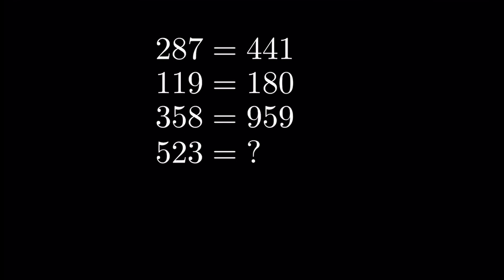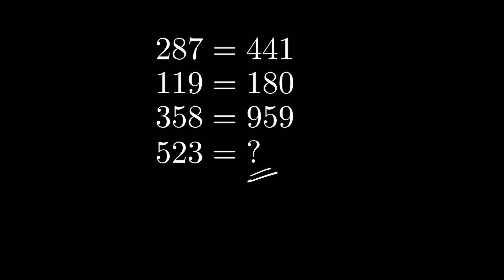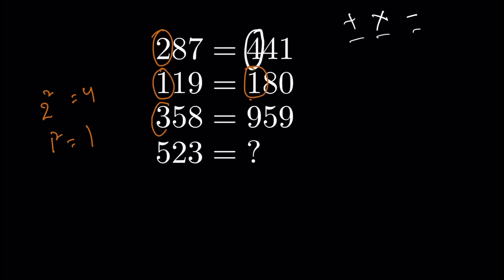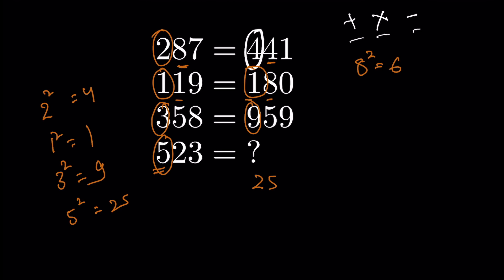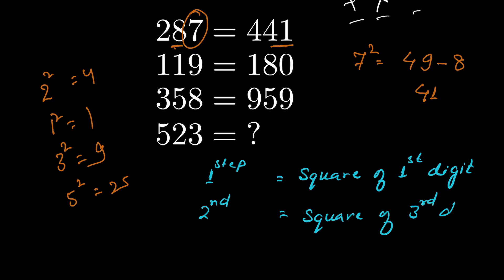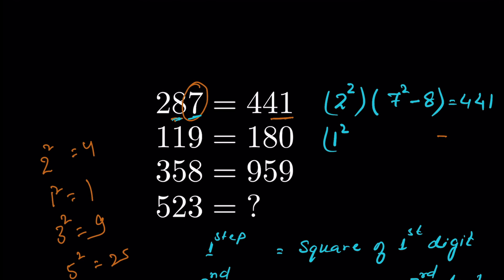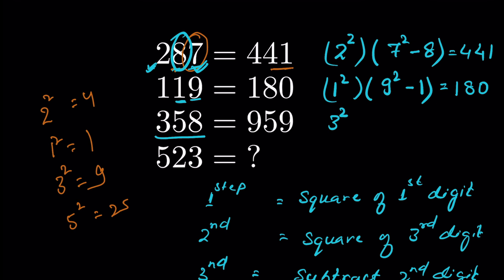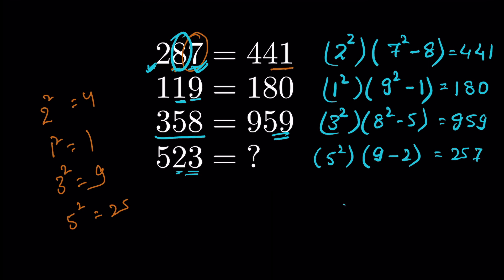Only Geniuses Can Solve this Puzzle